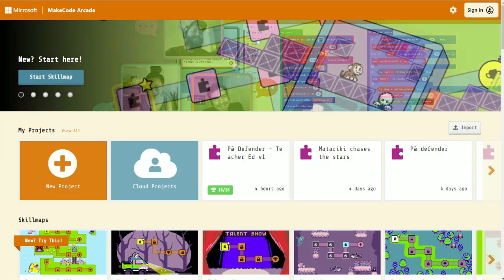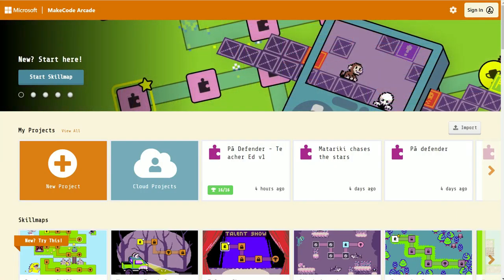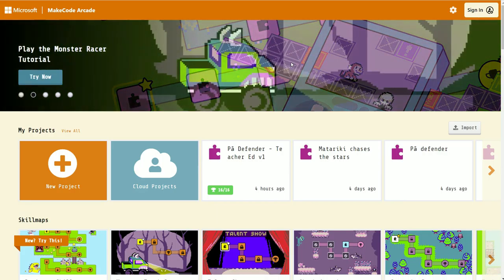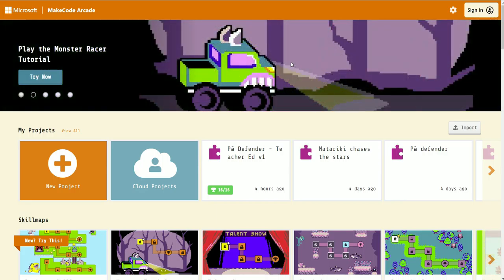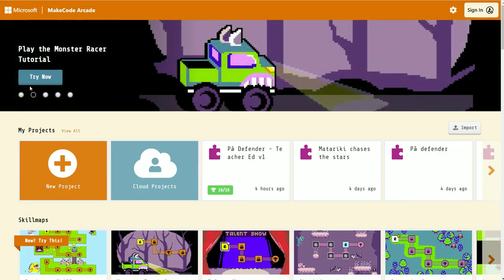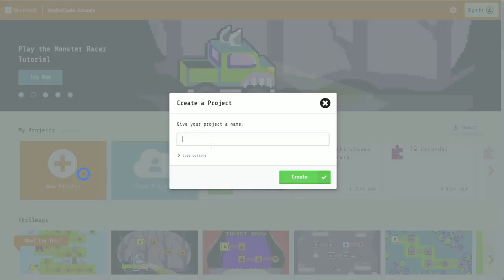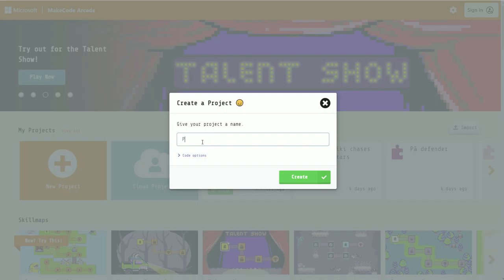Pā Defender - Intro and welcome (1)